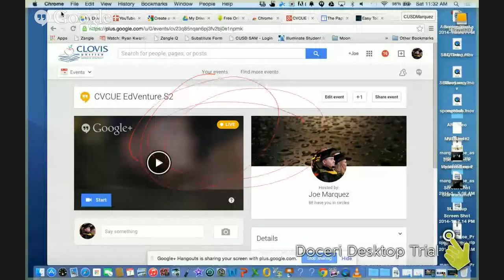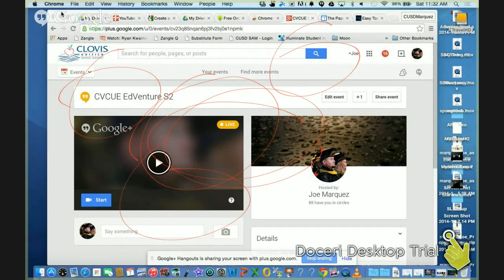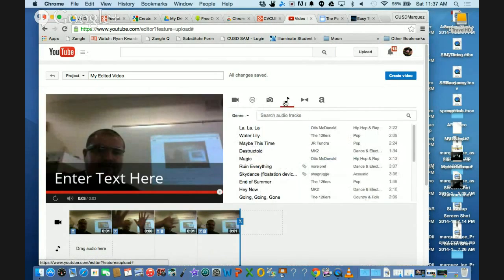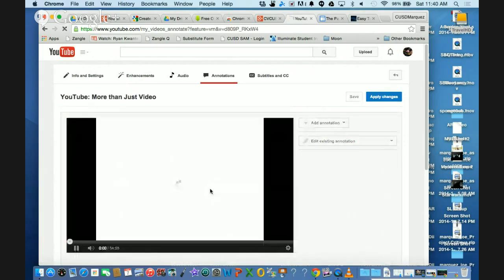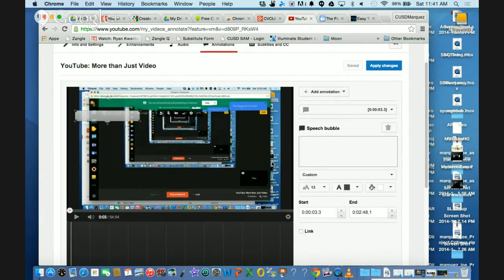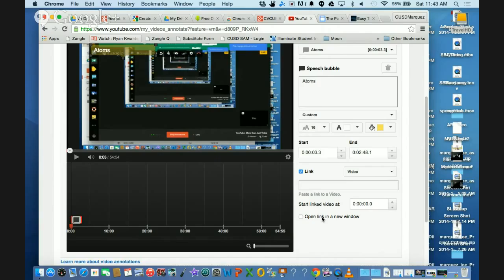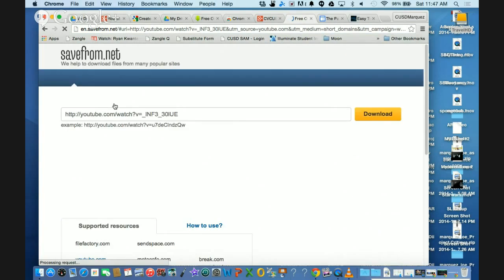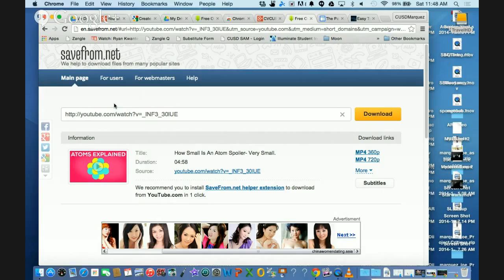CVCUE EdVenture S2